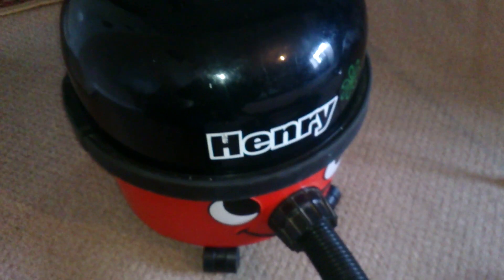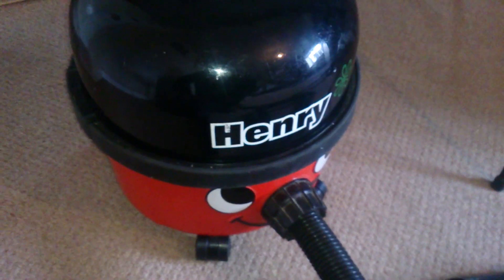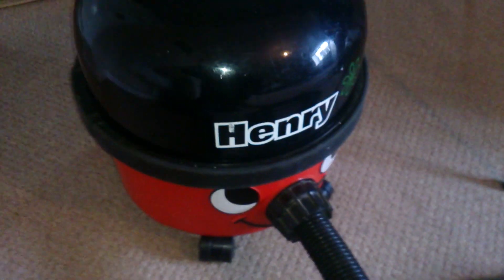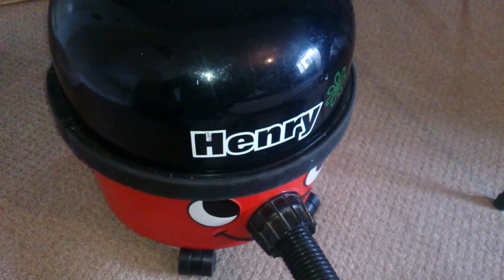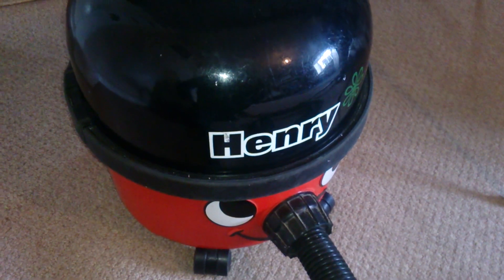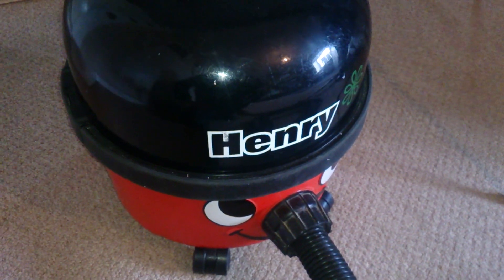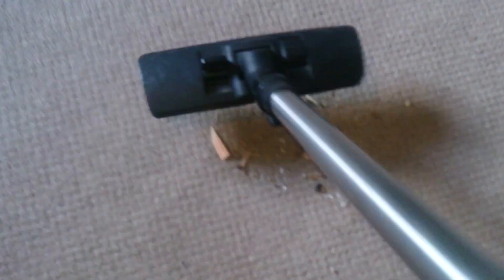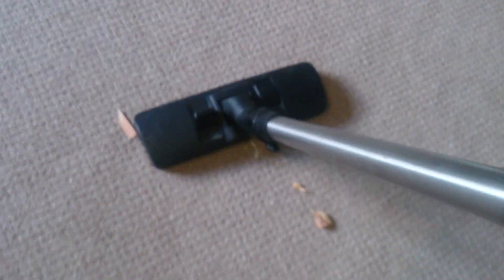henry hoover hoovering various stuff from most carpets on only a 600w setting demo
Henry hoover picking up various stuff from carpets on the Eco 600w setting done too a comment on my other videos.i